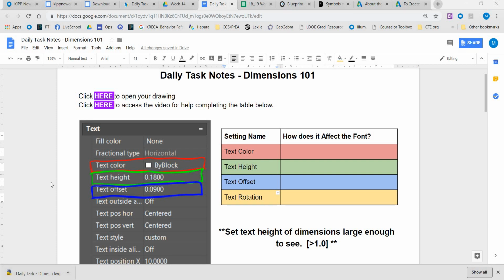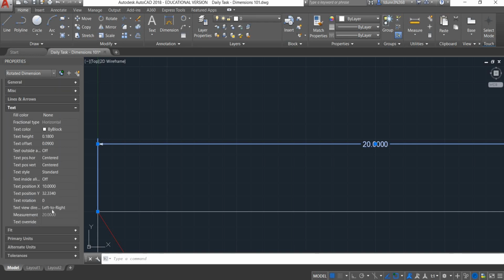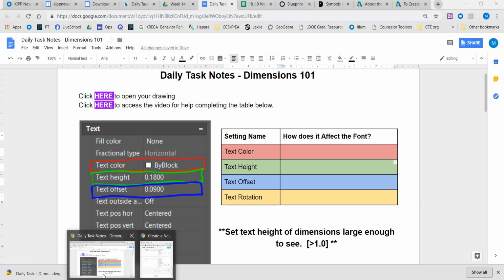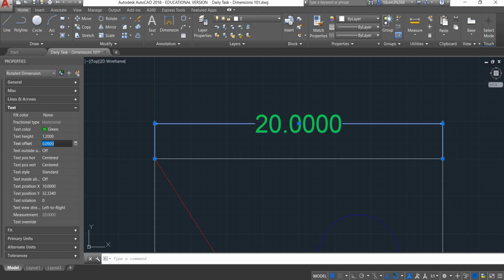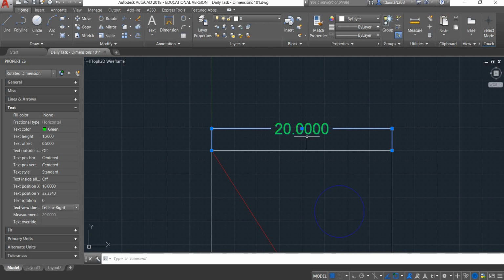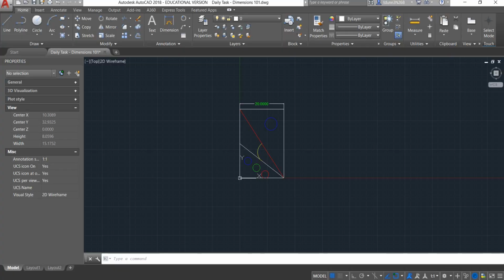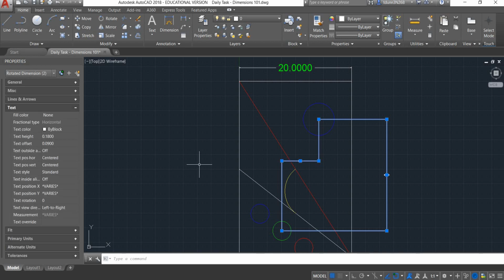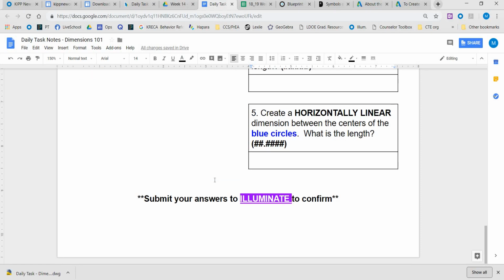Daily Task Notes - Dimensions 101